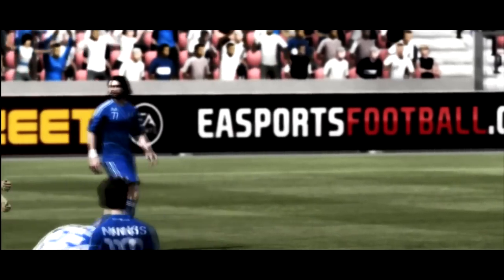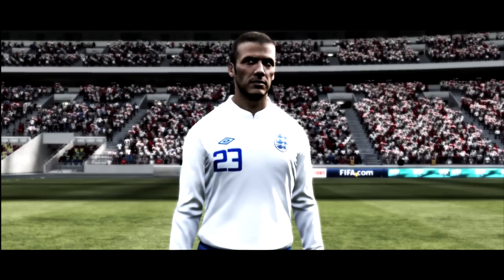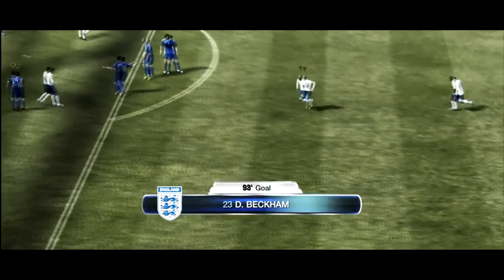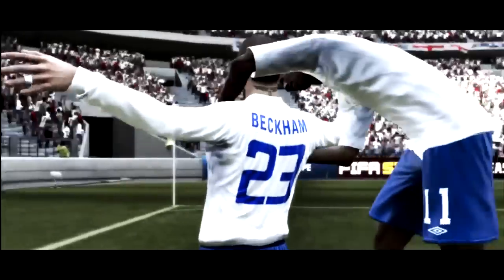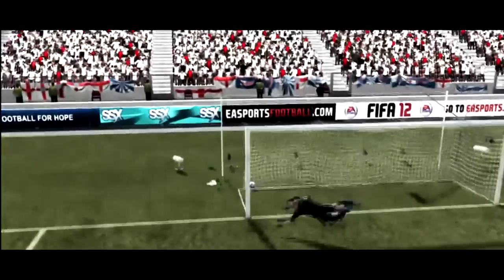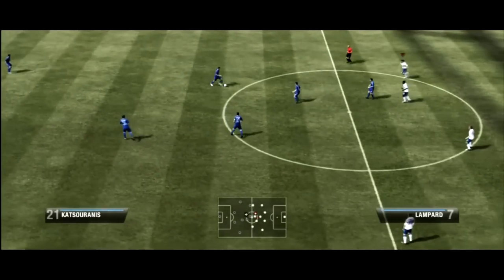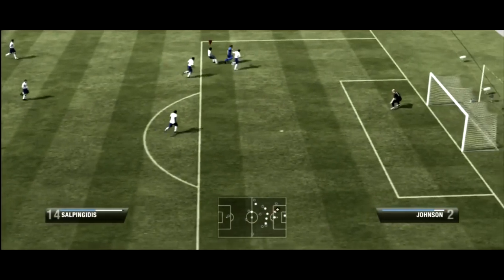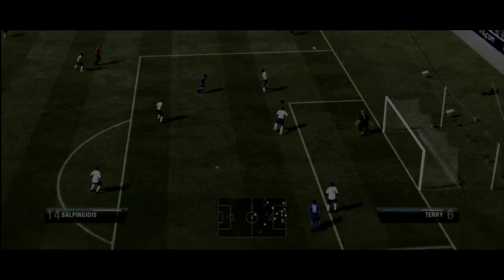David Beckham vs Greece Amazing Freekick Goal - Fifa 12 Version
This took me ages! This video is something ive been wanting to do for ages now..

Inspiration from R9RAI's torres miss! Music I use in my videos are provided by NCS.

K-391 - Earth

Killercats - Kaibu